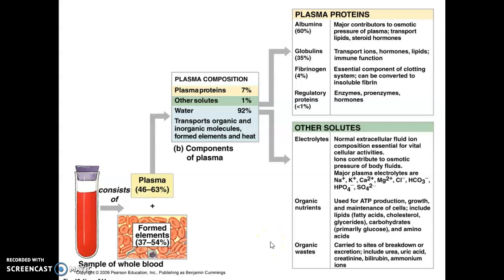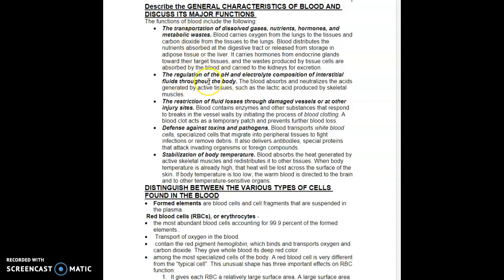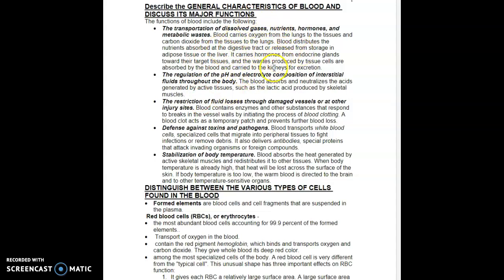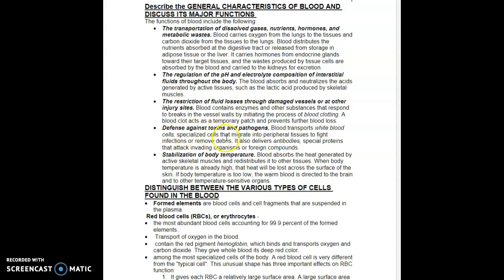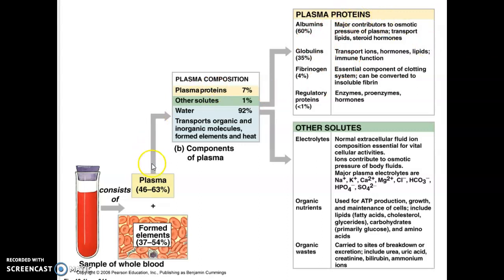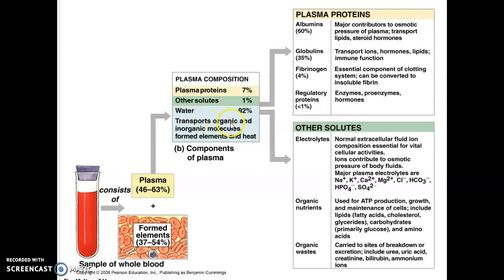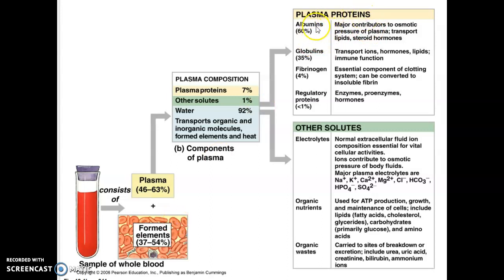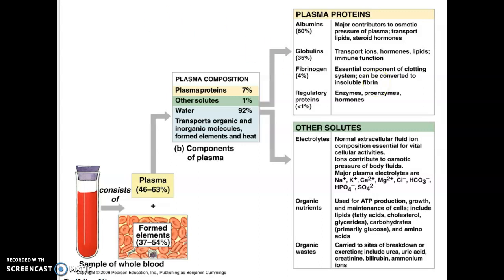Professor Austin Bio 142 Blood video part 1